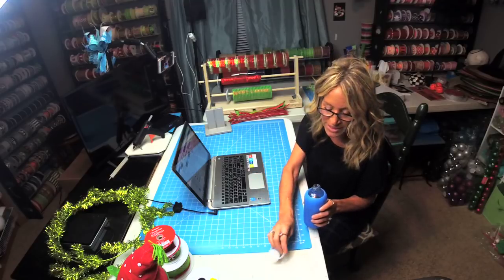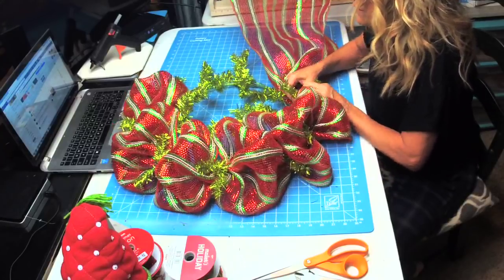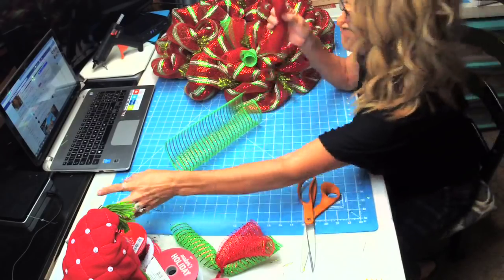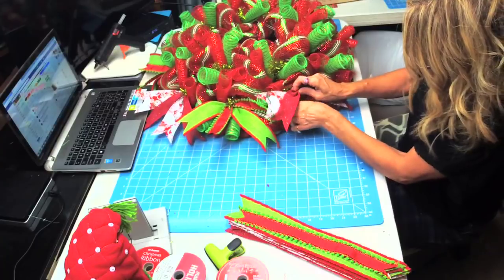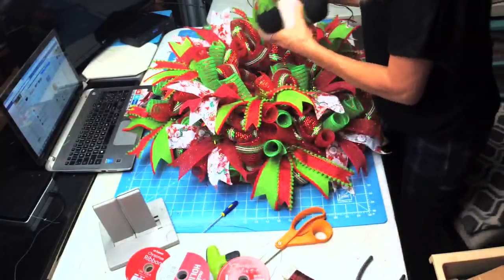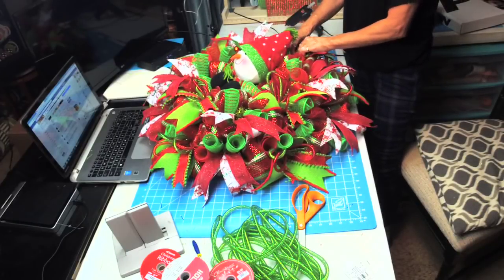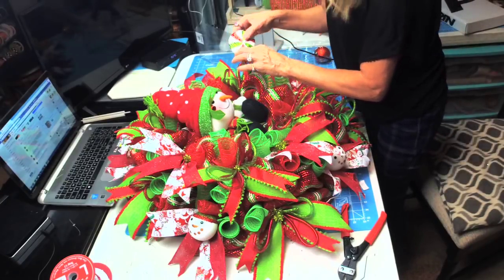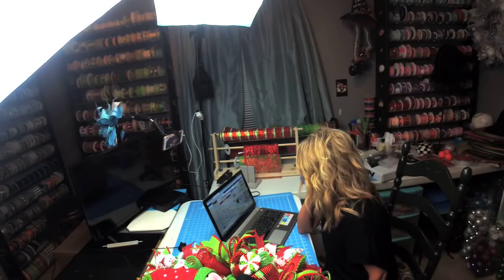How to make a Snowman Christmas themed wreath in poof and rolls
Supply List

16” work wreath form
21” tinsel mesh for 12” poofs
10” value mesh green for 10” rolls
10” metallic mesh fabric for 10” rolls
4- wired ribbons cut 14” long
Snowman
Snowman pics
Tubing
Lollipop pics
Ornaments

Where I bought my supplies:

16” work wreath- sims pottery# cvw190
21” mesh - craftoutlet # RY9600A7
10” value mesh green- craftoutlet
10” red value mesh- craftoutlet # RY840124
Snowman- Hobby Lobby #5411269
Lollipop pics- Hobby lobby# cp1219
Snowmen- Hobby Lobby #5102033
2-1/2” green ribbon-craftoutlet
2 1/2” snowmen ribbon- not sure
1-1/2” green candy ribbon- joanns#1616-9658
1-1/2” red ribbon- at home store

ETSY SHOP

floral wire 26 gage

- Box Lights

- Pro bow the Hand

hot glue gun

- Arkon phone stand

- Grid Walls

- Zip Ties

hot gun glue sticks

- 14" wreath forms

Dap Rapid Fuse glue

glue Skillet

self healing mat

- craft storage drawers

Fiskar Rotary Cutters.

- Fiskar rotary replacement blades

- Caddy Organizer

 hole punch
- Chenille stems

heavy staple gun.